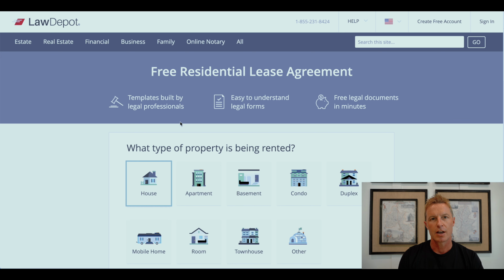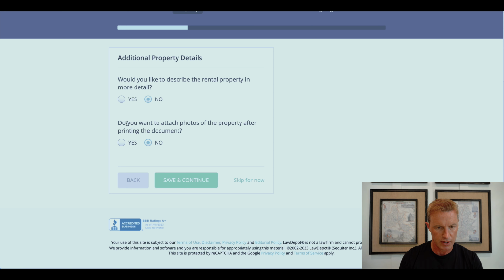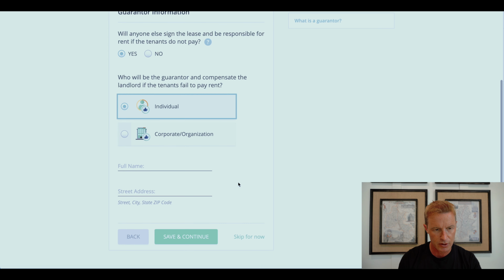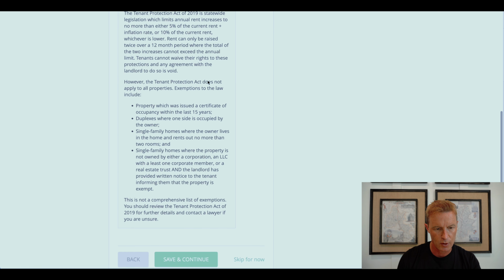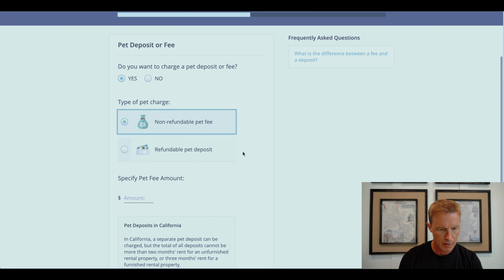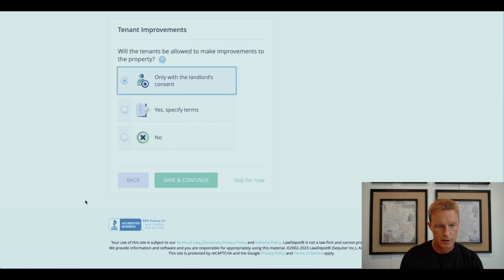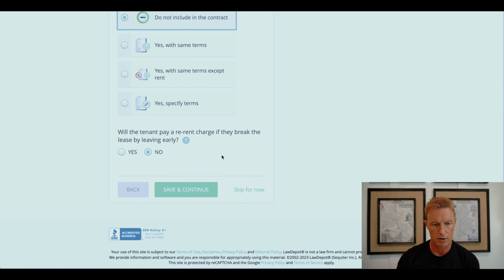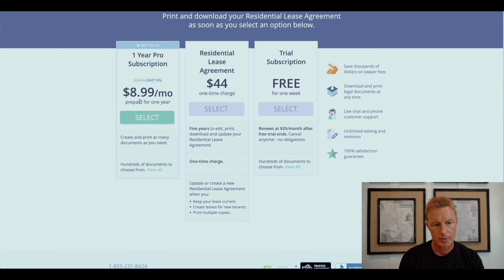California Lease Agreement 🏛 Free Template and Walkthrough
Attorney provides you with a step-by-step video walkthrough on how to create your own template residential California Lease Agreement for free!  Every rental property needs a solid lease agreement.  This supports my channel, thanks!)

Note that by *using my link you will get a 10% discount if you choose any option other than the free residential rental property lease agreement* (which is free if you download it within the free trial period). I chose Law Depot as the source for your free template rental property lease agreement because they have a good reputation and have been in business since 2001.  However, I cannot vouch for their legal compliance, and I'm not providing you with legal advice.

This Lease Agreement Form is designed for a California rental property, but most of the concepts are applicable across all states.  Subscribe to my channel if you want a sample from another state, as I will provide video walkthroughs on how to create Form Lease Agreements for other states as well, including Texas, Arizona, Florida, Tennessee, North Carolina and other prime rental property states.

If you are not yet sure what entity is best for you, here is the link to my video on how to choose the best entity for your business

If you have not yet set up an LLC, the link to my video on "How to Form an LLC (Limited Liability Company)" is

It's important to follow certain steps after you form a Limited Liability Company to ensure liability protection and personal asset protection.  To learn more about next steps after you set up your LLC, go

If you want a very high quality attorney-drafted Operating Agreement (and/or other contracts and forms), note that a related company of mine is offering them at a fraction of the price you'd pay an attorney.

If you want more details on what should go into your LLC Operating Agreement, go here:

If you need an EIN (Employer Identification Number / Tax ID) for your LLC (or other entity), I show you how get one quickly and for free

If you aren't sure whether to choose a Manager-Managed LLC or a Member-Managed LLC, go

📘 *Visit The LLC Guide* for free attorney-created LLC guides, startup documents, checklists, and step-by-step resources for forming, structuring, operating, and protecting your LLC.

⚖️ *Need Personalized Legal Help?*

If you would like attorney help with LLC formation, holding company structures, Operating Agreements, contracts, or related business matters:

00:00 Intro: Free Residential Rental Property Lease Agreement
00:54 Link to Create Rental Property Lease for Free
01:07 Start of Walkthrough to Create Free Lease Agreement Template
24:29 Download Rental Property Lease Agreement

Best regards,
Chris Jackson

//BIO//
Hi, I'm Chris Jackson.  I have over 25 years of experience as a business attorney.  I'm also an entrepreneur who has owned, managed and sold at a significant profit multiple franchise coffee houses.  In addition, I have finance and operational experience as a Chief Operating Officer (COO) of a large company.  I just started this channel in February of 2023 to share information which I hope you will find valuable.